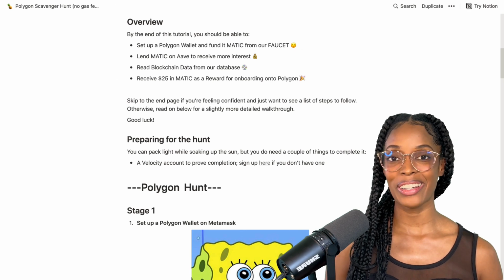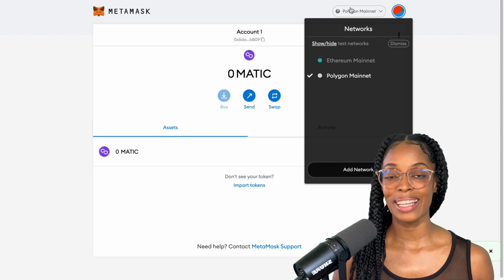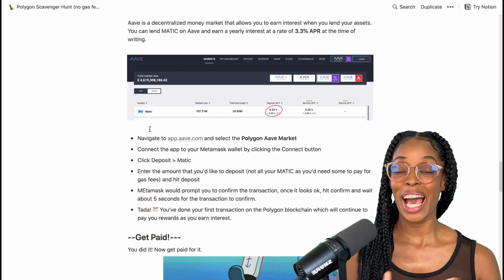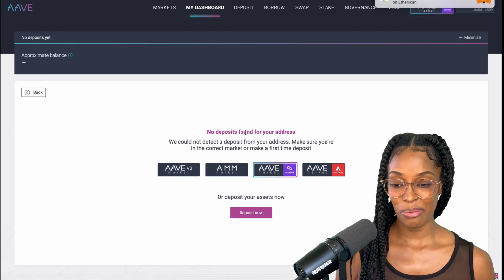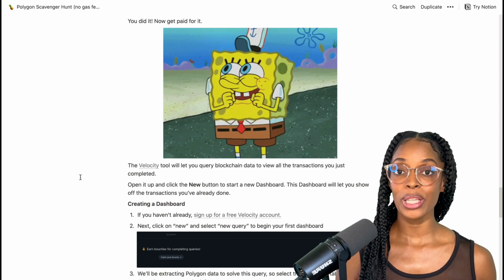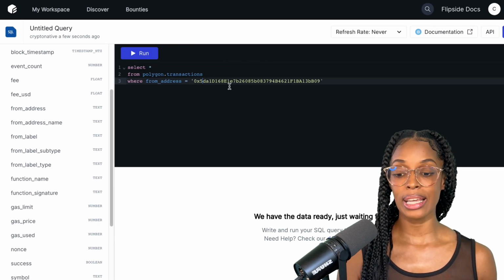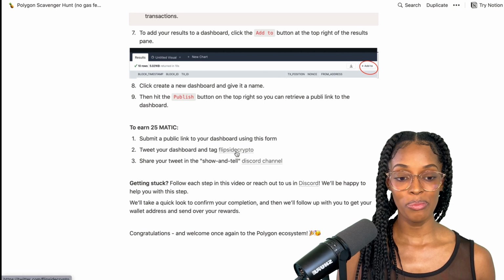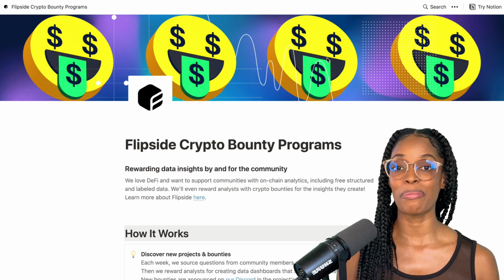Learn how to use Polygon & Earn $MATIC (Don't miss this Flipside Crypto Bounty!)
Five years from now you may be wishing you took advantages of these opportunties to learn about blockchain, defi and earn whilst doing it. Thanks to the fantastic community over at Flipside Crypto